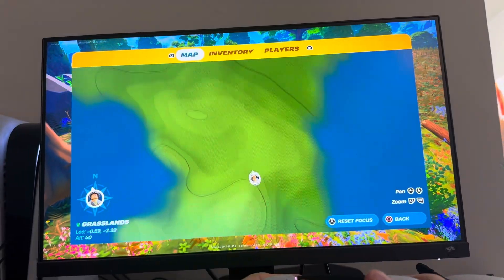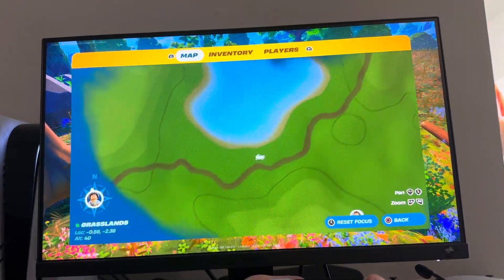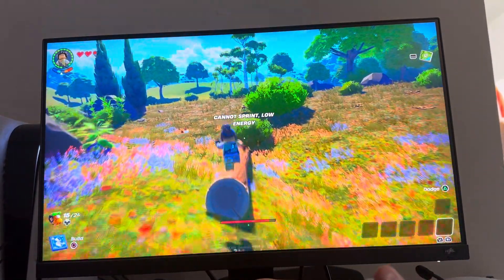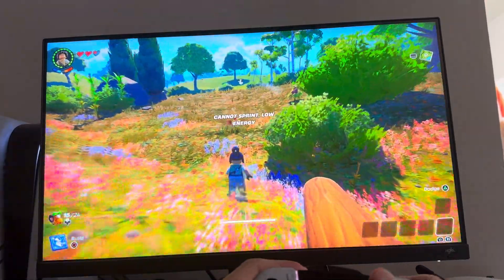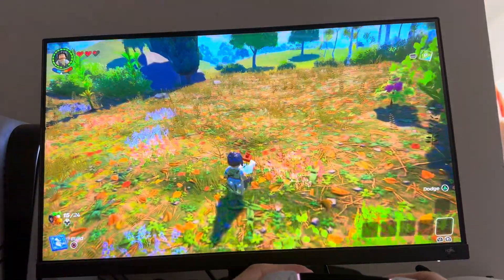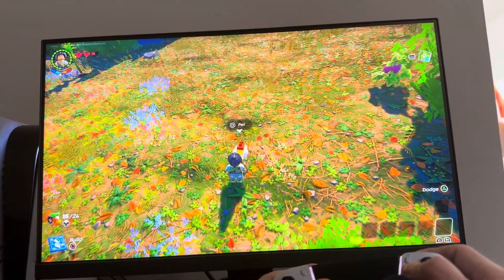Lego Fortnite: How to Find Your Bed & Home Base Tutorial! (Easy Method)